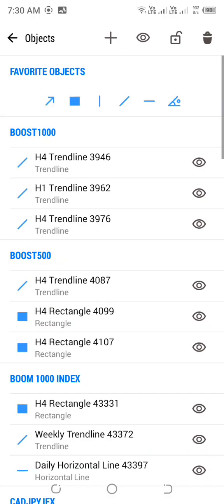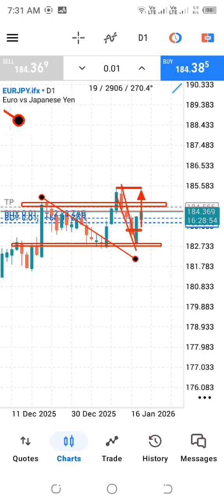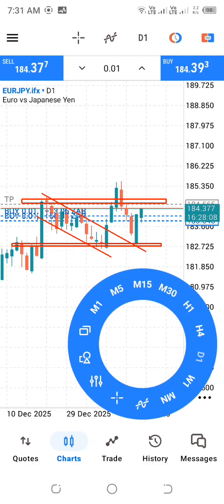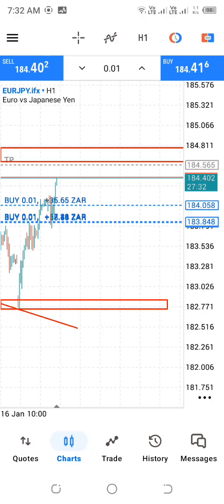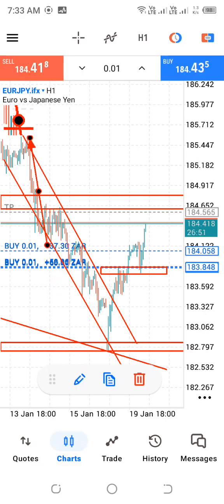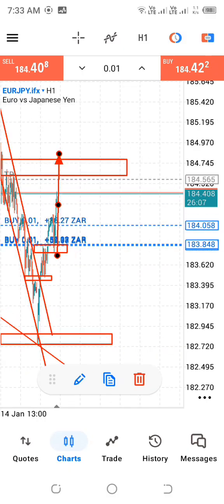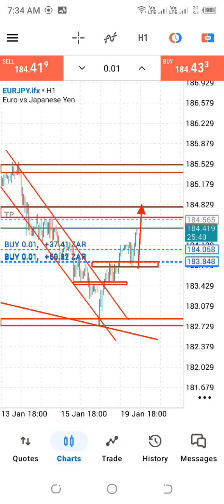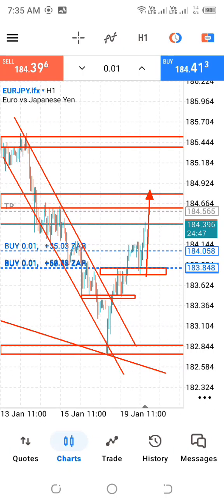This Strategy Works on ALL CURRENCY PAIRS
Trading Currency Pairs Explained | Forex for Beginners
In this video, I explain how currency pairs work in Forex trading and how you can trade them step by step. You’ll learn the difference between major, minor, and exotic pairs, how to read price movements, and how to identify good trading opportunities using simple analysis.
I also share risk management tips, common mistakes beginners make, and how to choose the right currency pairs based on volatility and trading sessions. This video is perfect for beginners who want to understand Forex before risking real money.